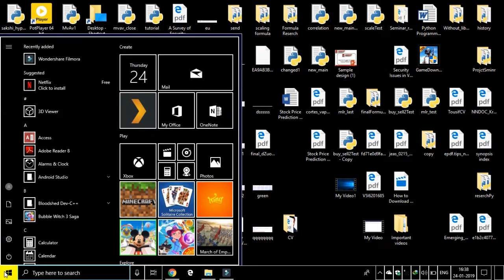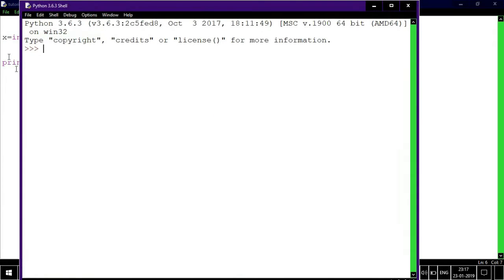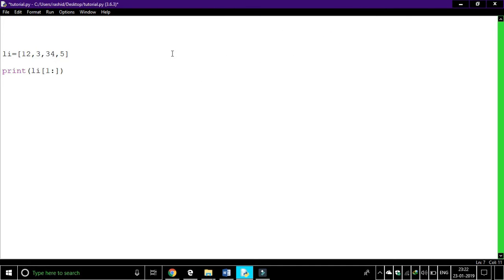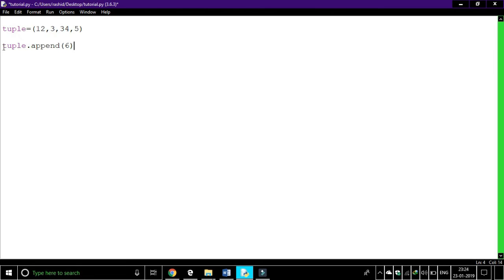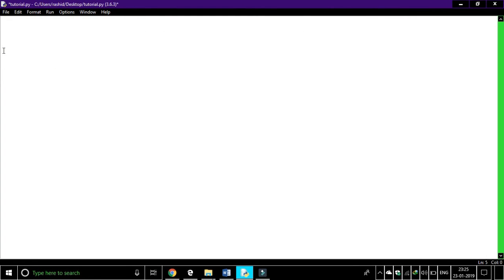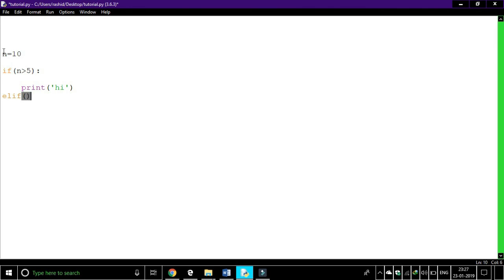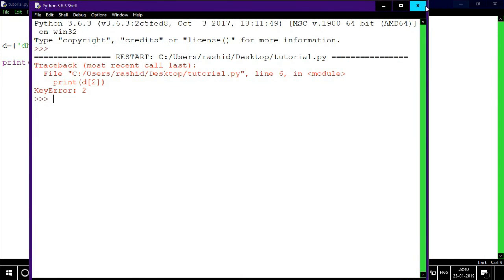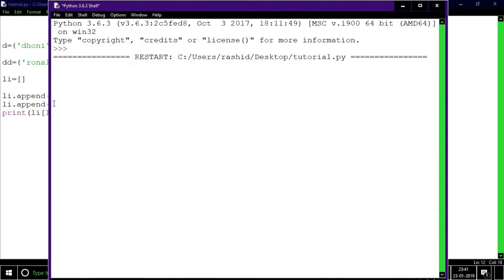Python Tutorial for Absolute Beginners | Python Basics #1